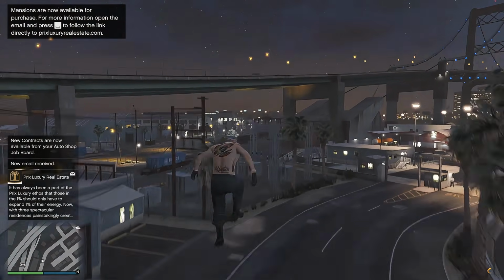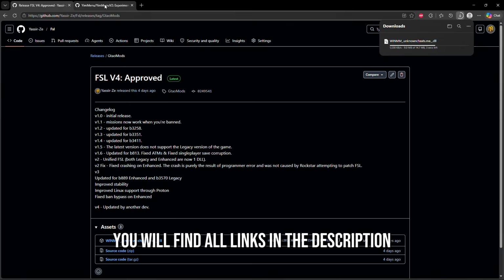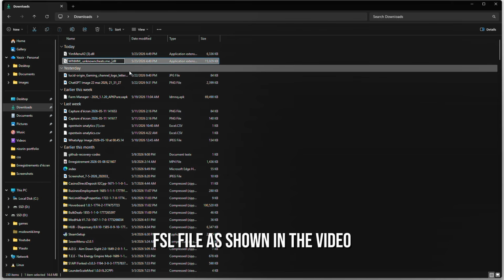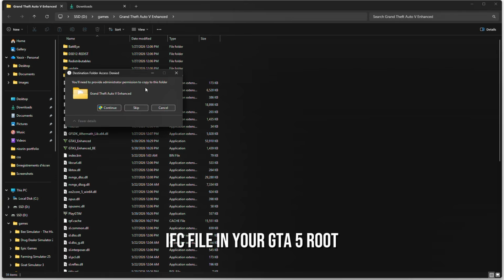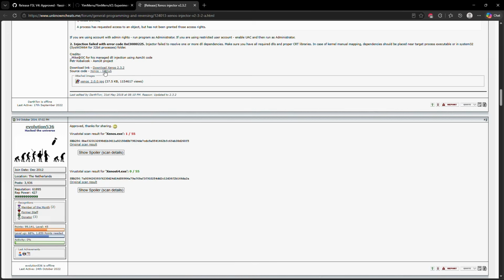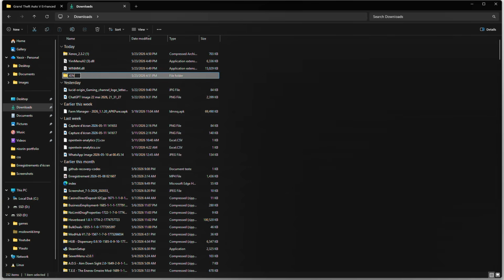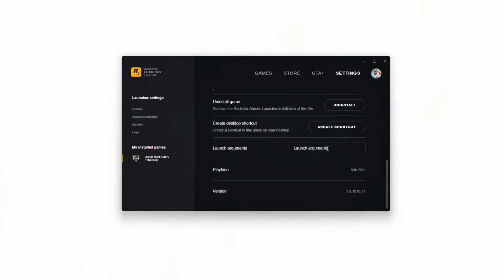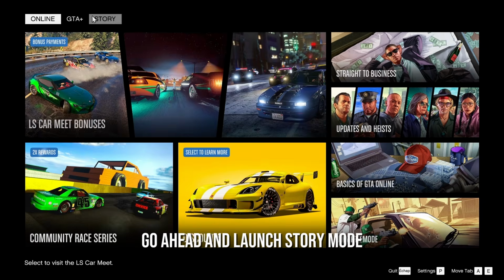Disable Battleye for GTA V Online (YimMenuV2/Legacy)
YimMenuV2 has officially been updated and is now working after the latest GTA Online Kortz Heist Update! In this video, I'll show you exactly how to download, install, and set up the newest version of YimMenuV2 so you can get back into GTA Online in just a few minutes.

This tutorial covers everything you need, including downloading the latest release, installing it, and making sure you're using the official files to avoid fake or malicious downloads.

Timestamps:
00:00 - Intro
00:06 - Disabling Antivirus
00:14 - Downloading Dependencies
00:25 - Extracting Dependencies
00:49 - Downloading Injector
1:05 - Extracting & Launching Injector
1:20 - Disabling BattlEye
1:31 - Launching GTA V
1:39 - Injection Process
1:57 - Joining a Solo Session with Mods
2:13 - Outro

 In this video you'll learn:

✔ YimMenuV2 Updated for the Kortz Heist Update
✔ Full Installation Guide
✔ How to Inject with Xenos
✔ Official Download Links
✔ How to Verify You're Downloading the Real Files
✔ Common Installation Mistakes
✔ Troubleshooting Tips
✔ Working After the Latest GTA Online Update

Launch Options
-nobattleye